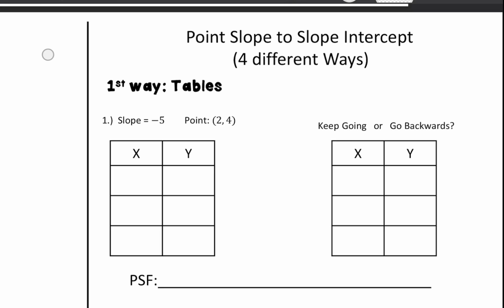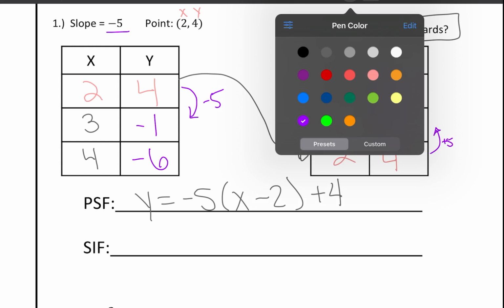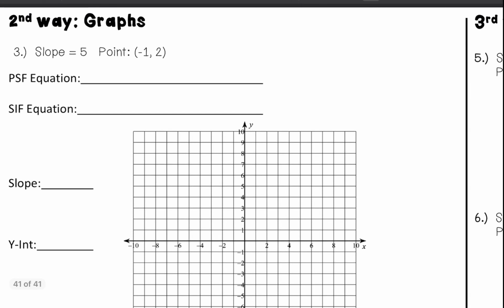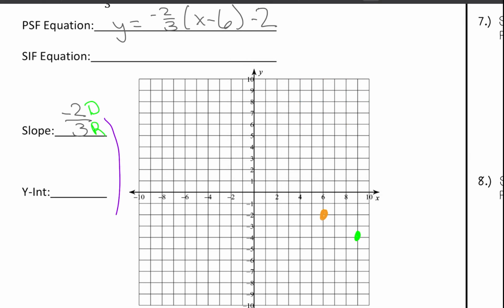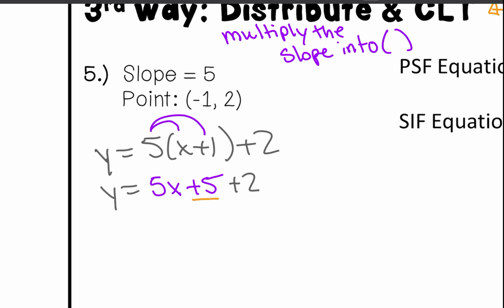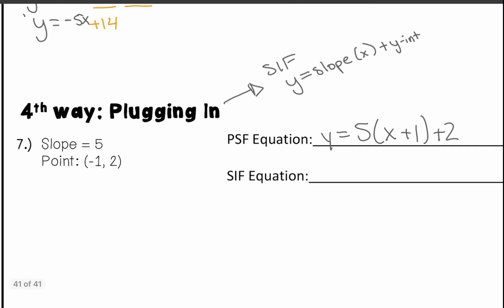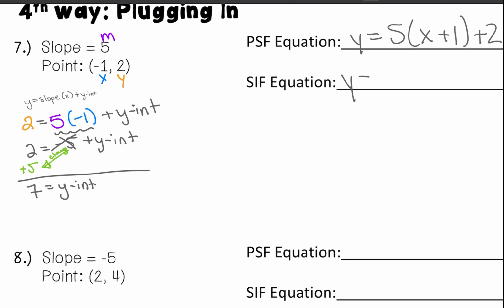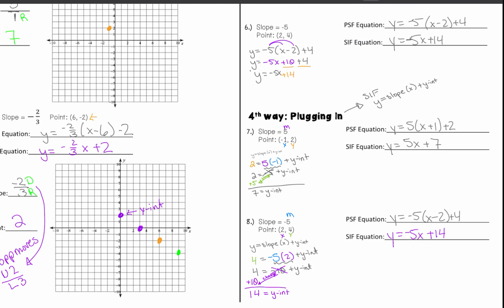Notes Point Slope to Slope Intercept